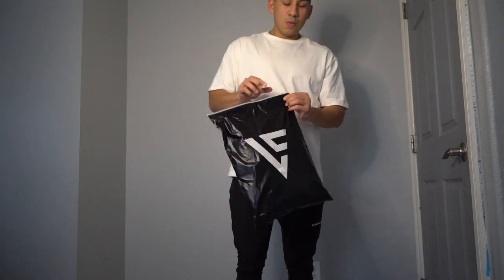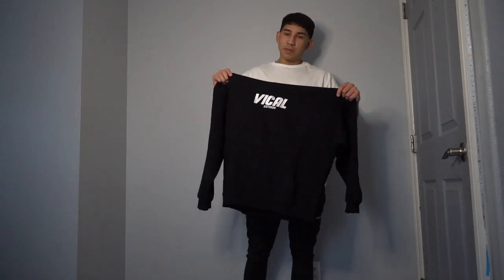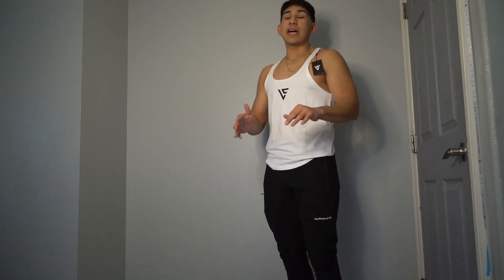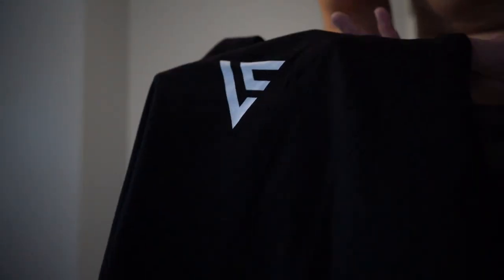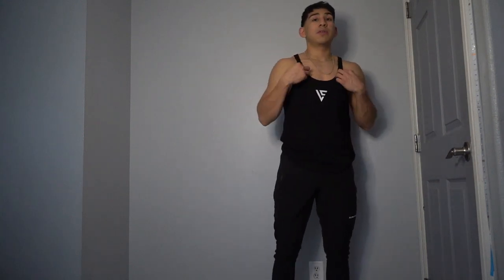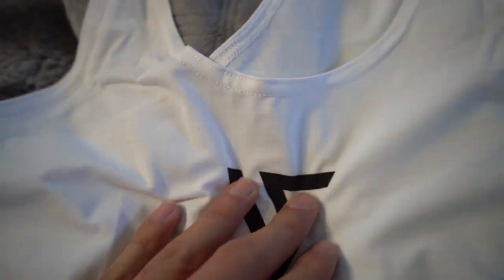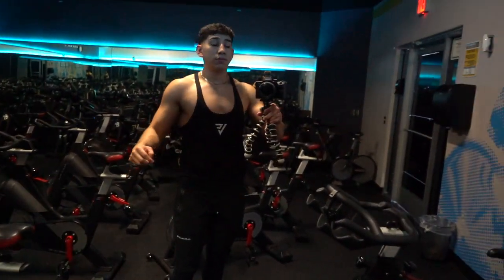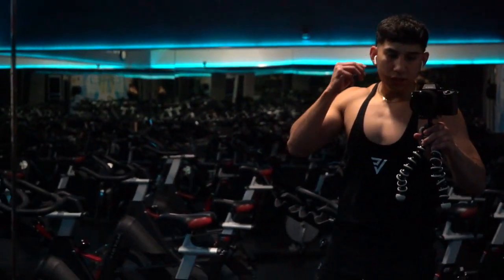James English & Oliver Forslin Vical Review | IS IT WORTH IT?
Model is 5’11 175lbs wears a size M in everything

00:00-05:59 Clothes Try on / How it fits
05:59-07:24 Wear Test/ Final Thoughts